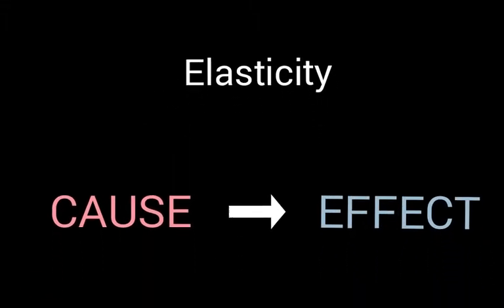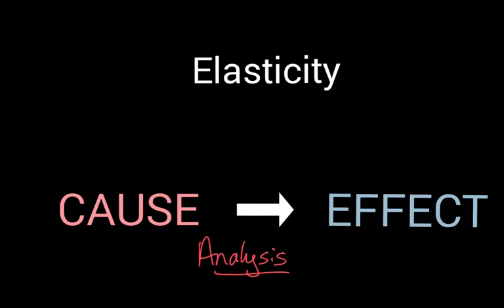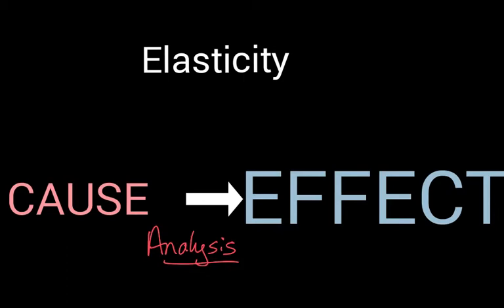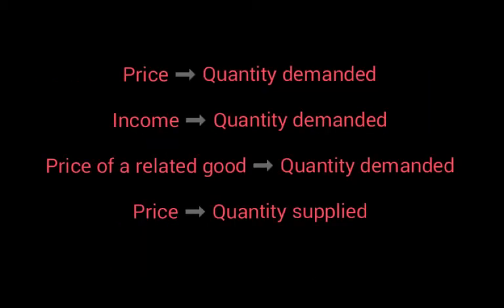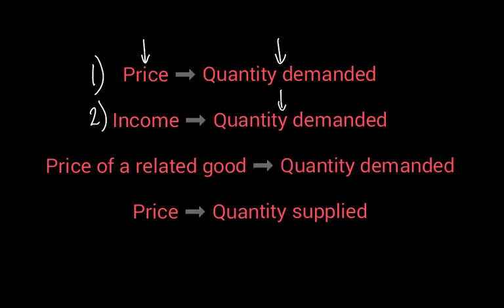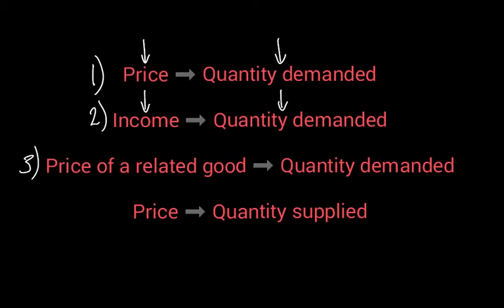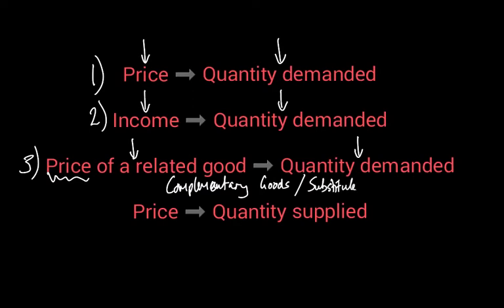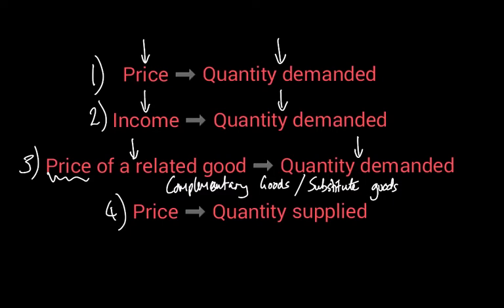Introduction to Elasticity